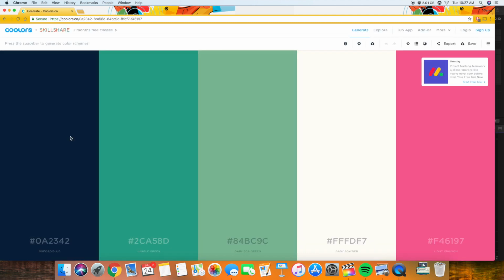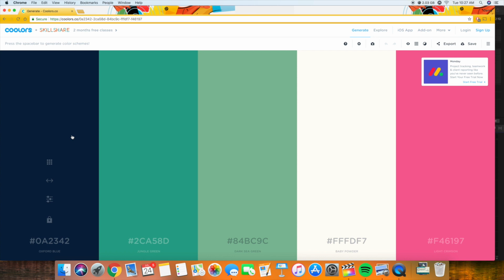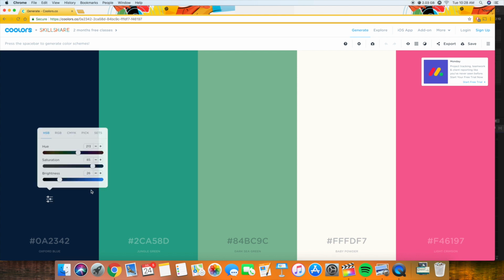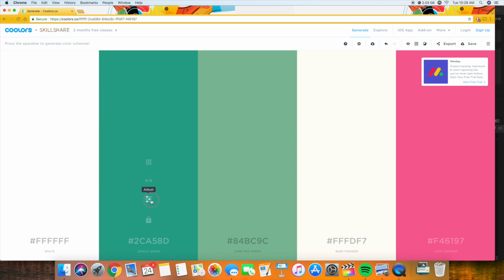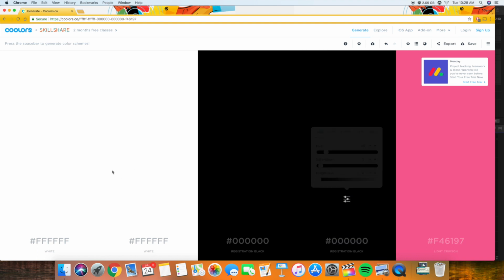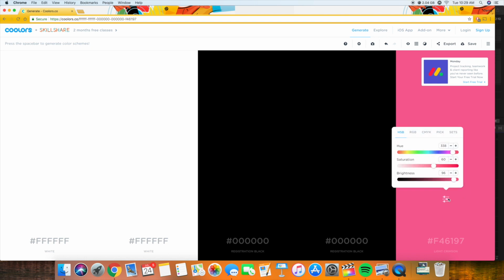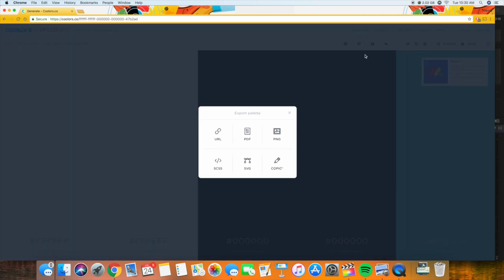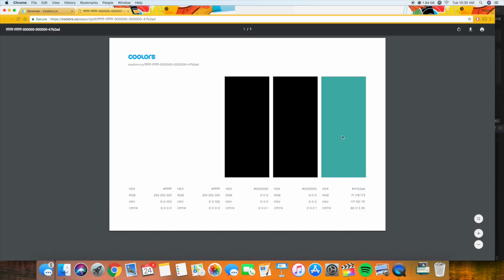M3 - Color Scheme Tutorial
How to create a color scheme!